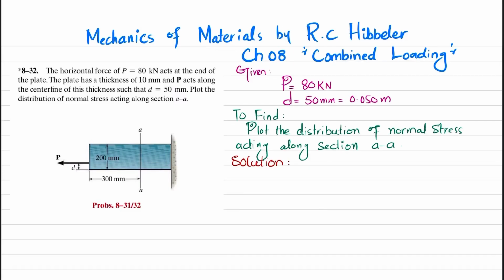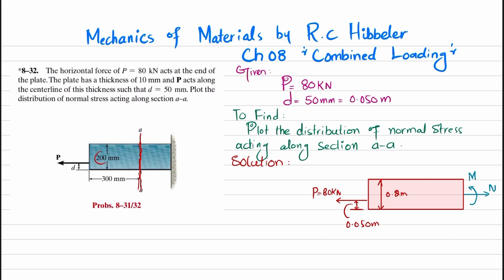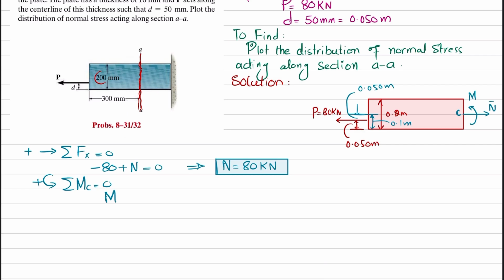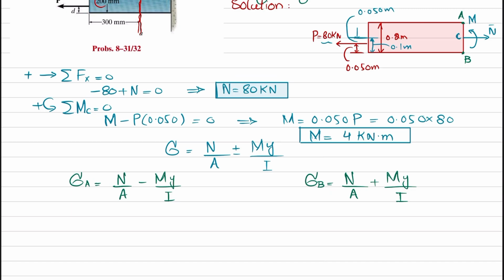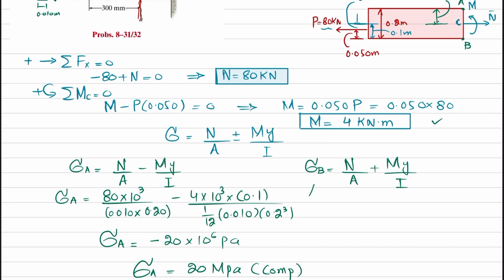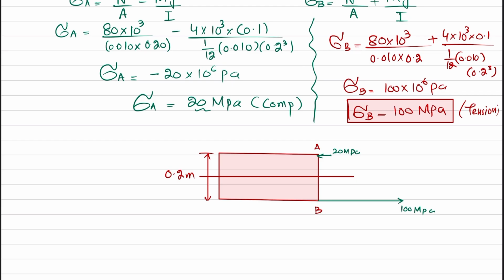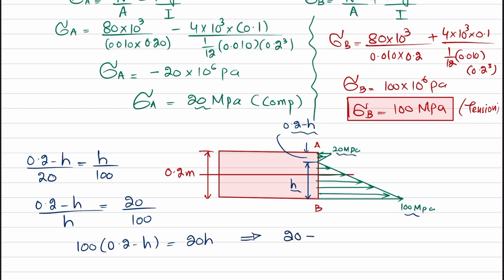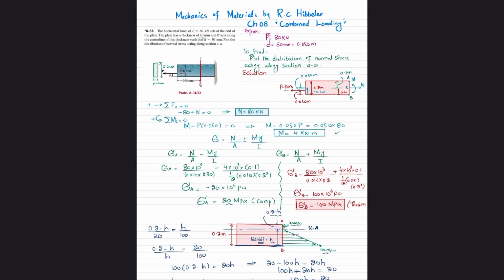Problem 8-32 | Combined Loading | Mechanics of materials RC Hibbeler | Stress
8–32. The horizontal force of P = 80 kN acts at the end of the plate. The plate has a thickness of 10 mm and P acts along the centerline of this thickness such that d = 50 mm. Plot the distribution of normal stress acting along section a–a.
285 Problem solutions of all chapter of  Mechanics of Materials by Beer & Johnston